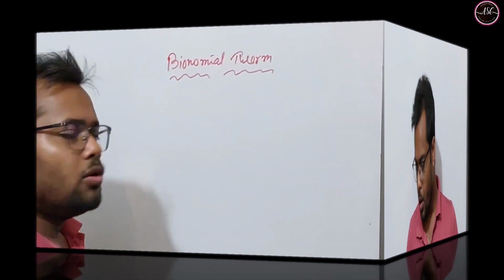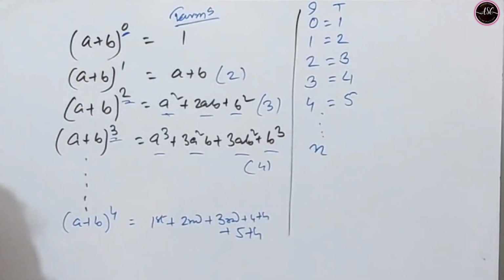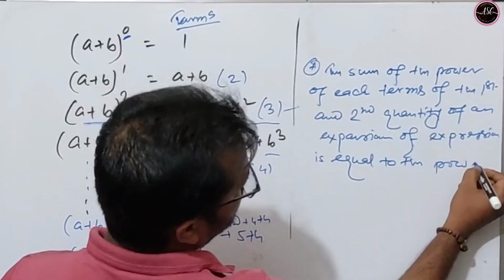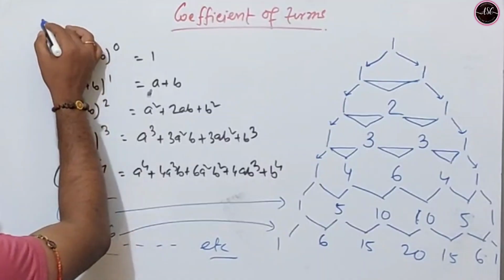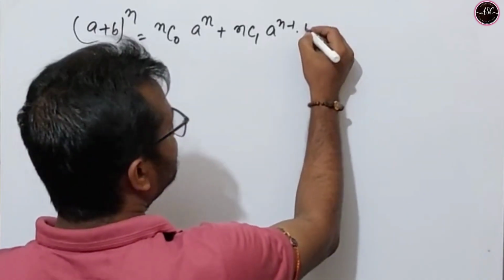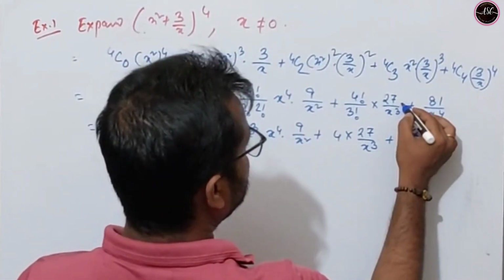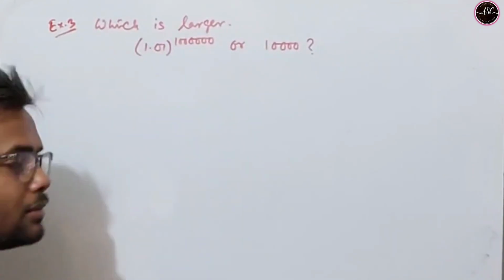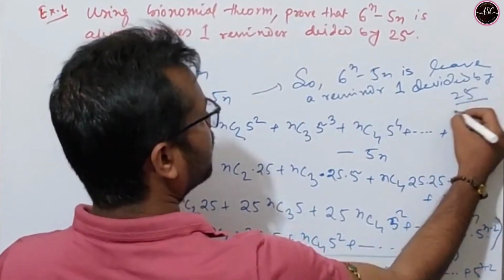Binomial Theorem Class 11 | Concepts,Pascal's Triangle & NCERT Examples Explained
In this concept-based Class 11 CBSE Chapter 7 session on Binomial Theorem, we explore:

1. What is the Binomial Theorem?
2. Binomial Theorem for positive integral indices
3. Pascal’s Triangle and its connection
4. Formula for any positive integer n
5. Observations and insights from the theorem
6. Understanding coefficients and indices
7. Solved NCERT Examples 1 to 4

This class is highly useful for JEE and WBJEE aspirants. WBCHSE students can also benefit from this in-depth, concept-driven class. Strengthen your fundamentals for competitive exams!

Your Quarries:
class 11 maths binomial theorem ex 8.1 q 14
class 11 maths binomial theorem q 10
class 11 maths binomial theorem q12
class 11 maths binomial theorem exercise 8.1 q 11
class 11 maths binomial theorem q11
binomial theorem class 11 ranveer maths
binomial theorem class 11 ram maths
binomial theorem class 11 miscellaneous exercise ranveer maths

Q1: What is the Binomial Theorem in Class 11?
A: It provides a formula to expand expressions of the form (a + b)^n using binomial coefficients.

Q2: Is Pascal's Triangle important for JEE or WBJEE?
A: Yes, Pascal’s Triangle is essential to understand binomial coefficients, often used in competitive exams.

Q3: Does this class include NCERT solutions?
A: Yes, it covers NCERT Examples 1 to 4 with detailed explanation.